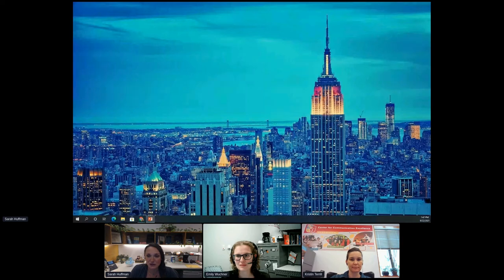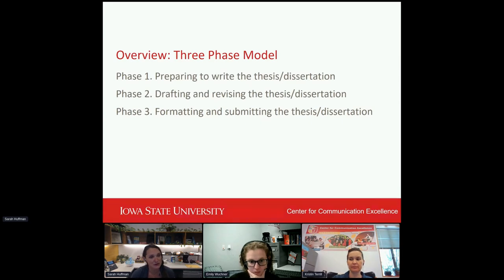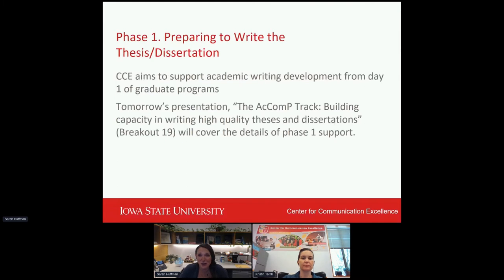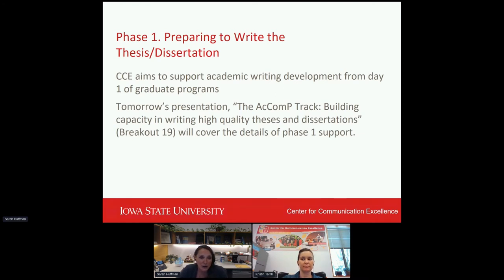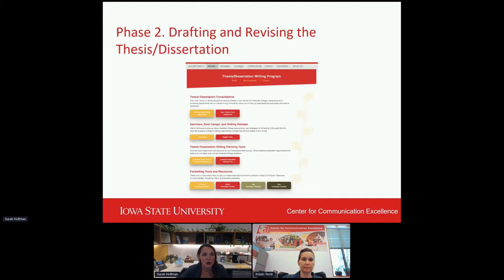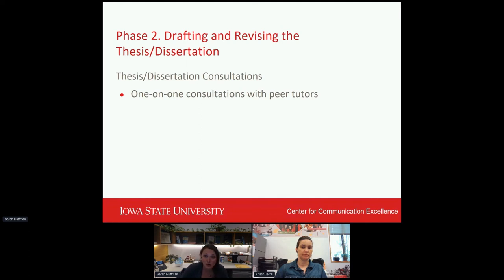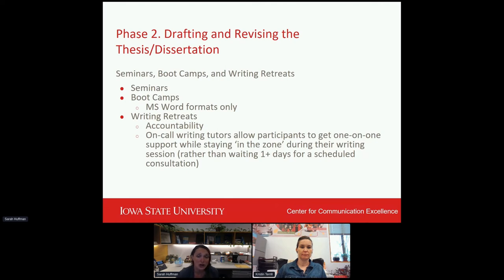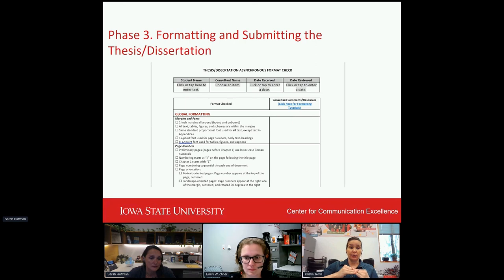Finishing Strong - USETDA 2021 Conference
Finishing Strong: A Multi-prong Approach to Enhancing the Electronic Thesis Dissertation Process.

Phd student consultant at the Iowa State University Graduate College's Center for Communication Excellence

Graduate Communication Programs Coordinator at the Iowa State University Graduate College's Center for Communication Excellence

Director of the Iowa State University Graduate College's Center for Communication Excellence

Assistant Director of the Iowa State University Graduate College's Center for Communication Excellence

Abstract

Students often have limited time between initially submitting their Electronic Thesis Dissertation (ETD) ETD and making final revisions following the ETD administrative review. Students face pressure and frustration near the finish line when their documents are returned with request for formatting changes. At Iowa State University, the Graduate College’s Center for Communication Excellence (CCE) has developed a Thesis/Dissertation Writing Program that hosts a suite of programmatic supports tailored to every phase of ETD preparation, from rough draft through final submission. This presentation will highlight various types of support offered through this program.

We will first feature the CCE’s individual consulting sessions focusing on discipline-specific and interdisciplinary research writing, as well as English writing for students who speak English as a second language. CCE also offers thesis/dissertation format checks sessions to review and provide feedback on formatting requirements; students are assisted with identifying common mistakes and using the functions of digital authoring tools to correct them. Then, we will describe the CCE’s synchronous and face-to-face events: seminar series, hands-on workshops, formatting bootcamps, and writing retreats. Seminars cover ETD topics including Graduate College requirements and deadlines, the ETD submission and review process, and writing support. Bootcamps highlight required formatting guidelines and demonstrate the use of digital authoring tools to format ETDs. Writing retreats devote an extended block of time to writing, encouraging accountability. In all these events, trained CCE staff respond to individual students’ concerns in a just-in-time fashion. Finally, we will overview the CCE’s multimodal resources. These include thesis/dissertation templates in both Microsoft Word and LaTeX that allow students to adhere to formatting conventions, and a set of annotated ETD samples that help students visualize key formatting details. Resources such as comprehensive checklists for students, CCE staff, and the ETD administrator facilitate a mutual understanding needed to for accurate ETD revisions. Particularly popular are the multimodal resources for on-demand support available on the CCE’s YouTube Channel where students can access playlists for formatting and writing topics. Overall, our presentation will provide effective models for potential implementation by other institutions.

ETD; resources; implementation models